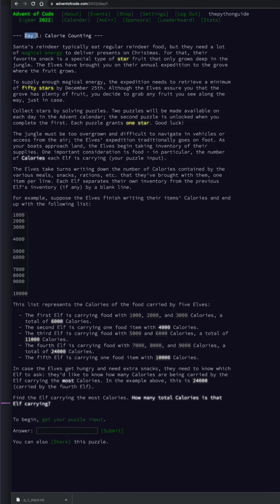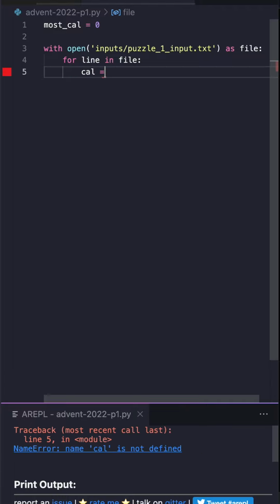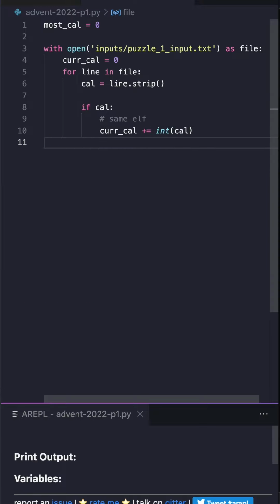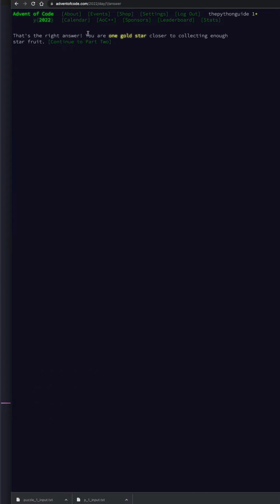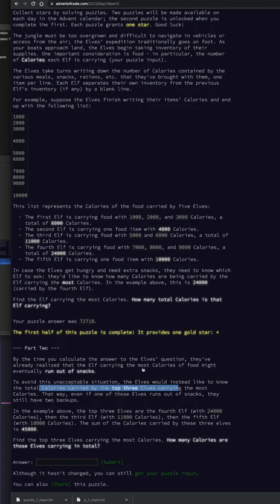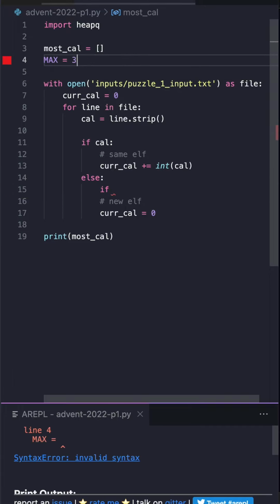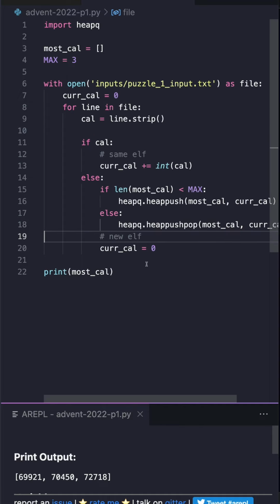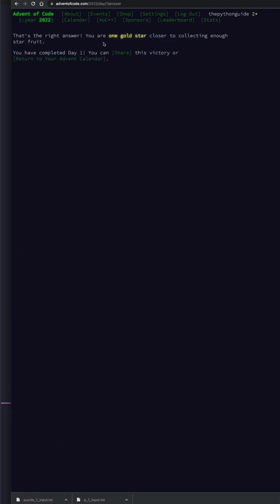Advent of Code 2022 - Day 1 Puzzle Solution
This is Advent Calendar for coders, we will solve the first day's problem together

**Day 1: Calorie Counting**
Santa's reindeer typically eat regular reindeer food, but they need a lot of magical energy to deliver presents on Christmas. For that, their favorite snack is a special type of star fruit that only grows deep in the jungle. The Elves have brought you on their annual expedition to the grove where the fruit grows.

To supply enough magical energy, the expedition needs to retrieve a minimum of fifty stars by December 25th. Although the Elves assure you that the grove has plenty of fruit, you decide to grab any fruit you see along the way, just in case.

Collect stars by solving puzzles. Two puzzles will be made available on each day in the Advent calendar; the second puzzle is unlocked when you complete the first. Each puzzle grants one star. Good luck!

The jungle must be too overgrown and difficult to navigate in vehicles or access from the air; the Elves' expedition traditionally goes on foot. As your boats approach land, the Elves begin taking inventory of their supplies. One important consideration is food - in particular, the number of Calories each Elf is carrying (your puzzle input).

The Elves take turns writing down the number of Calories contained by the various meals, snacks, rations, etc. that they've brought with them, one item per line. Each Elf separates their own inventory from the previous Elf's inventory (if any) by a blank line.

For example, suppose the Elves finish writing their items' Calories and end up with the following list:

1000
2000
3000

4000

5000
6000

7000
8000
9000

10000
This list represents the Calories of the food carried by five Elves:

The first Elf is carrying food with 1000, 2000, and 3000 Calories, a total of 6000 Calories.
The second Elf is carrying one food item with 4000 Calories.
The third Elf is carrying food with 5000 and 6000 Calories, a total of 11000 Calories.
The fourth Elf is carrying food with 7000, 8000, and 9000 Calories, a total of 24000 Calories.
The fifth Elf is carrying one food item with 10000 Calories.
In case the Elves get hungry and need extra snacks, they need to know which Elf to ask: they'd like to know how many Calories are being carried by the Elf carrying the most Calories. In the example above, this is 24000 (carried by the fourth Elf).

Find the Elf carrying the most Calories. How many total Calories is that Elf carrying?

** Part Two **
By the time you calculate the answer to the Elves' question, they've already realized that the Elf carrying the most Calories of food might eventually run out of snacks.

To avoid this unacceptable situation, the Elves would instead like to know the total Calories carried by the top three Elves carrying the most Calories. That way, even if one of those Elves runs out of snacks, they still have two backups.

In the example above, the top three Elves are the fourth Elf (with 24000 Calories), then the third Elf (with 11000 Calories), then the fifth Elf (with 10000 Calories). The sum of the Calories carried by these three elves is 45000.

Find the top three Elves carrying the most Calories. How many Calories are those Elves carrying in total?